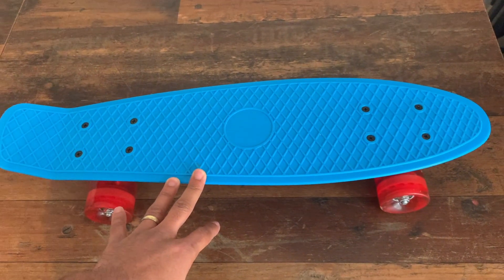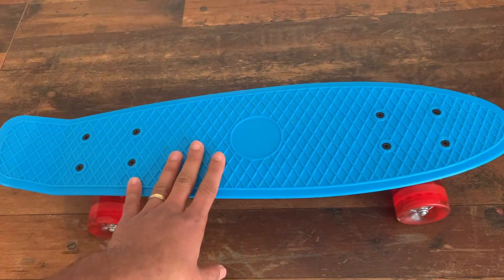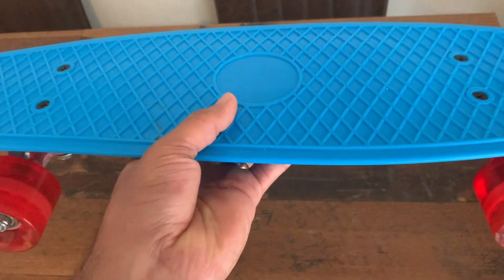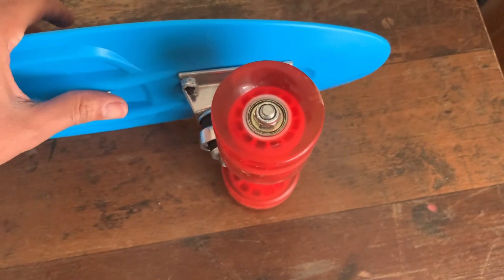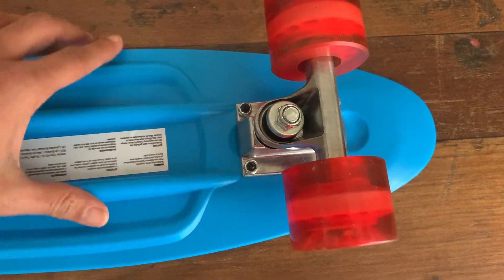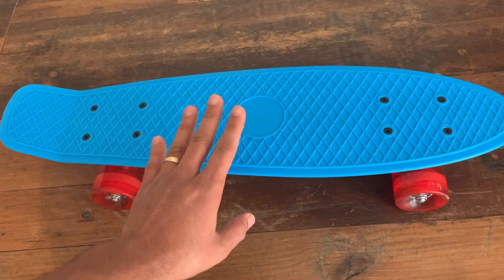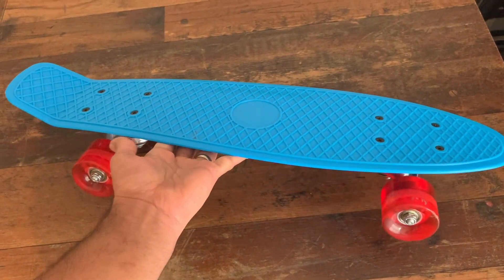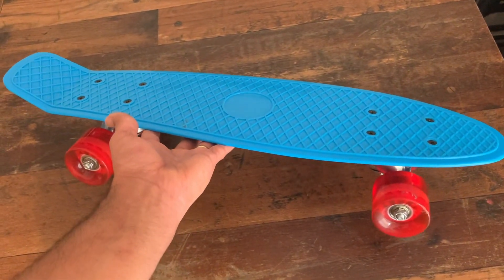Mini Cruiser Skateboard for Kids, = HONEST REVIEW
Check Latest Price on Amazon

View Product Details